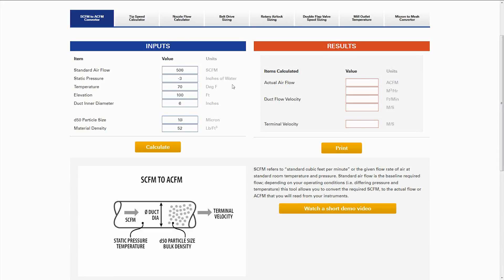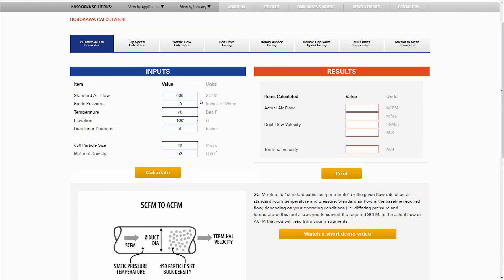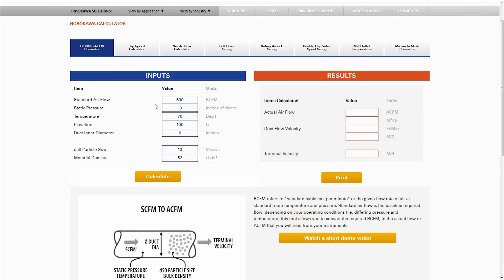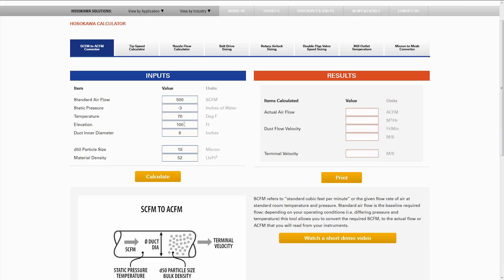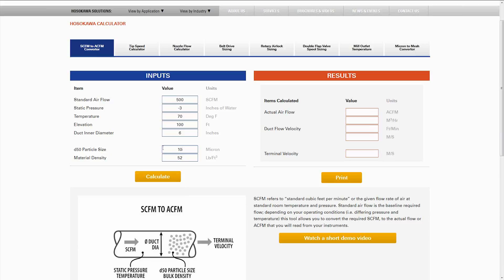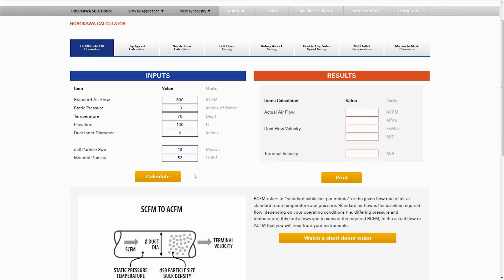SCFM to ACFM Convertor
SCFM refers to “standard cubic feet per minute” or the given flow rate of air at standard room temperature and pressure. Standard air flow is the baseline required flow; depending on your operating conditions (i.e. differing pressure and temperature) this tool allows you to convert the required SCFM, to the actual flow or ACFM that you will read from your instruments.